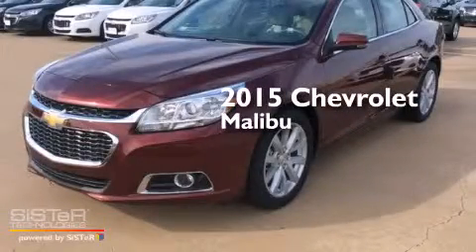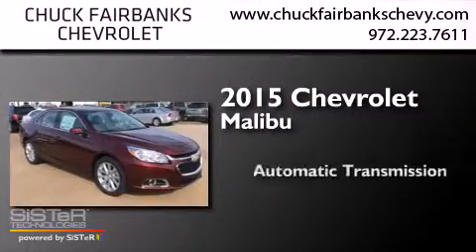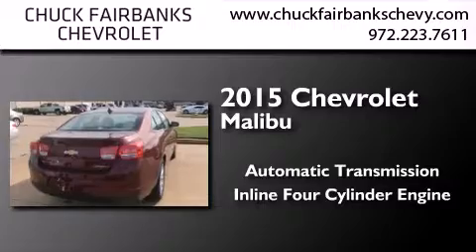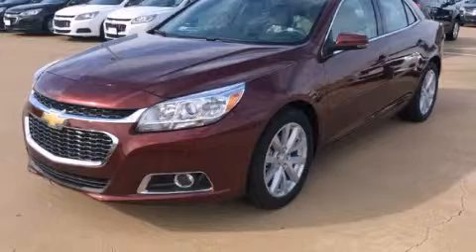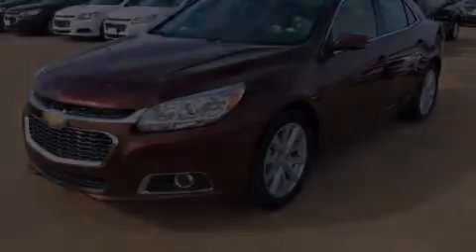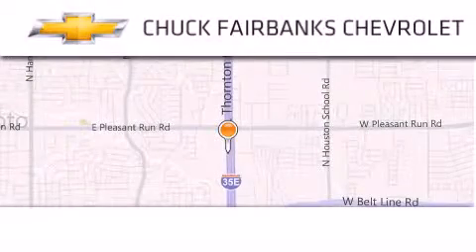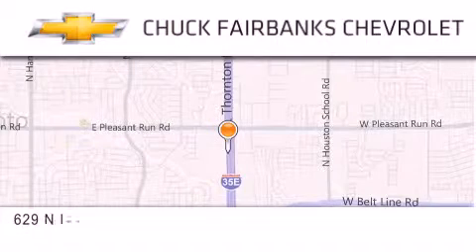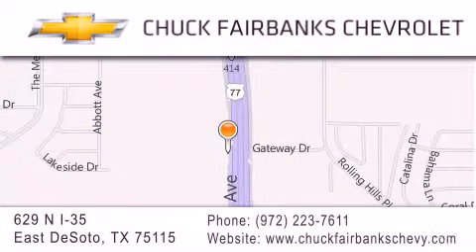2015 Chevrolet Malibu Desoto Arlington Mesquite TX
We've been honored to serve the DeSoto TX area , we promise that your experience at our dealership will exceed your expectations ! Year : 2015 Make : Chevrolet Model : Malibu Engine : Ecotec 2.5L DOHC 4-Cyl DI Engine Trans . : Automatic Exterior : Burgundy Miles : 2 Interior : Tan Stock : FF179698 Chuck Fairbanks Chevrolet 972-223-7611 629 N. I-35 East DeSoto , TX 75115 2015 Chevrolet Malibu DeSoto TX